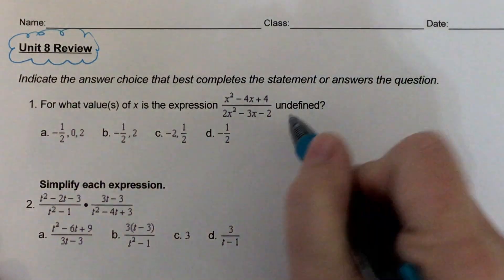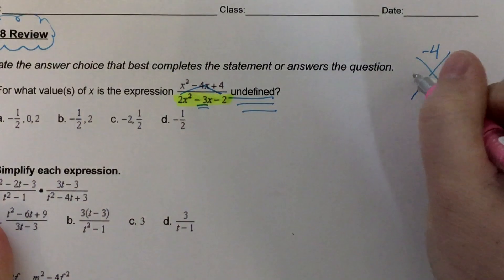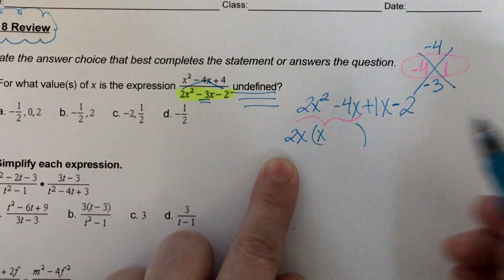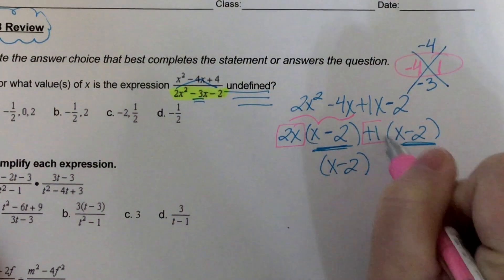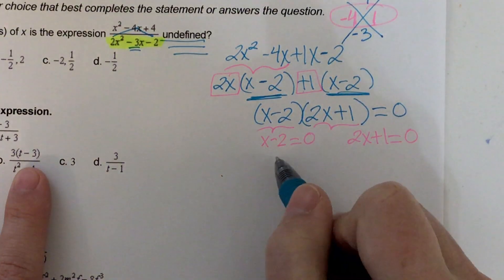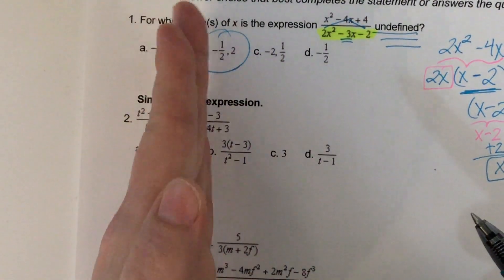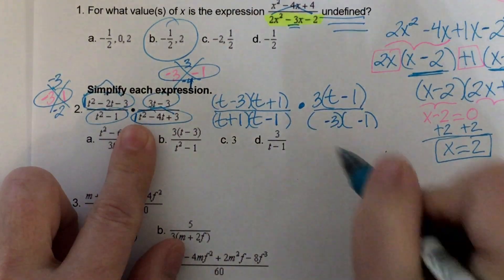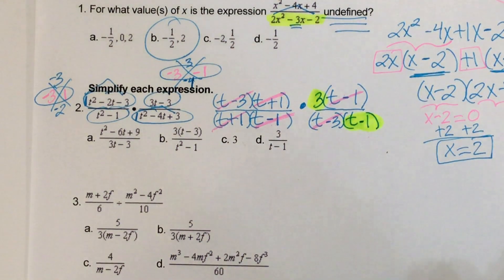Unit 8 Review #1-2